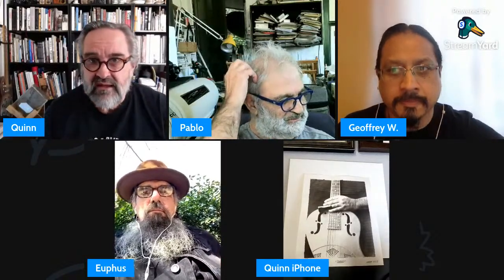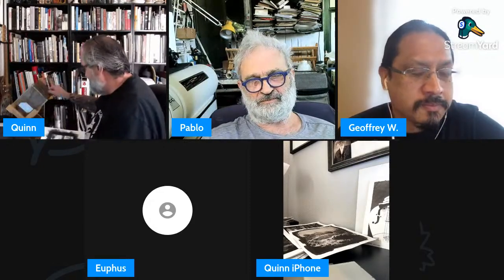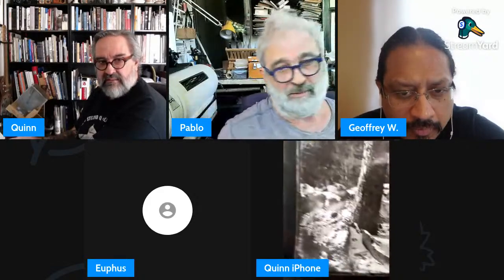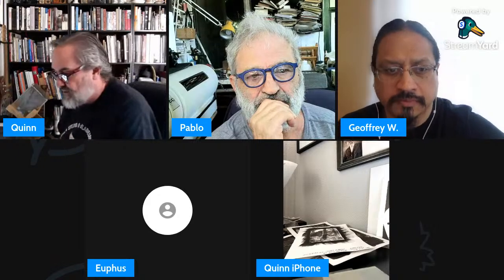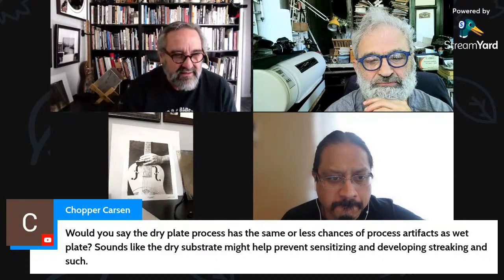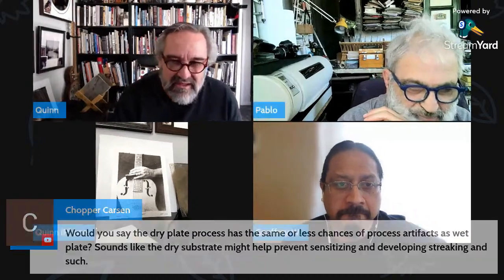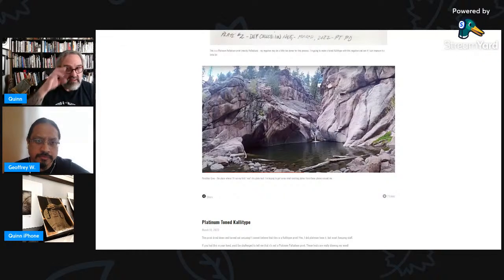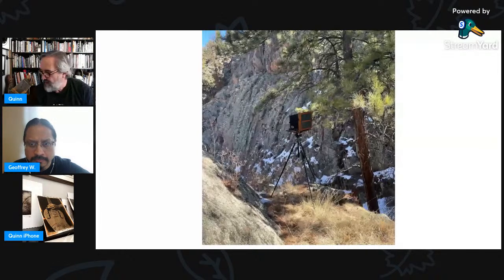Dry Collodion Processes & Platinum Palladium Prints & Kallitype Prints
Join Quinn for another broadcast about historic photography. He's been working on collodion dry plate processes and siderotype printing processes (Platinum Palladium and Kallitypes).